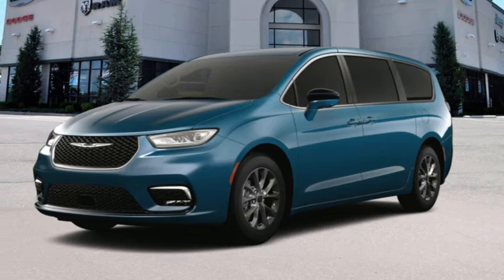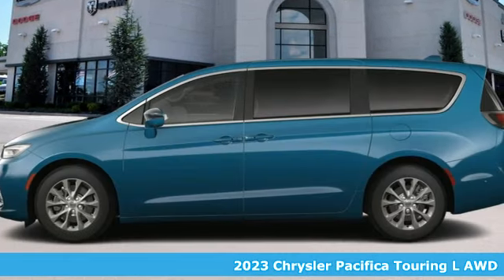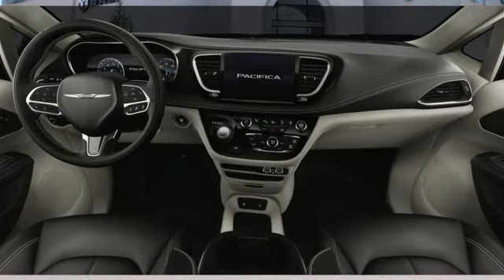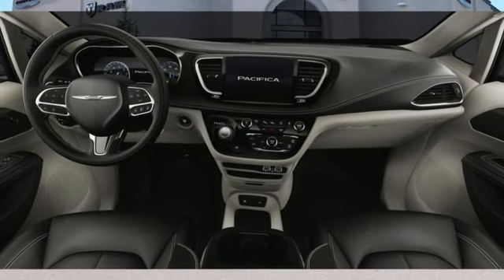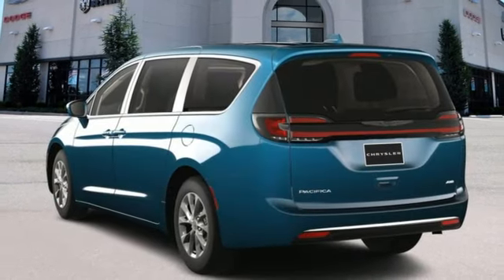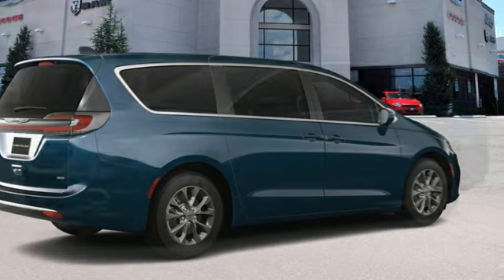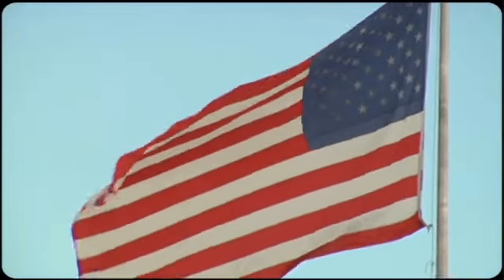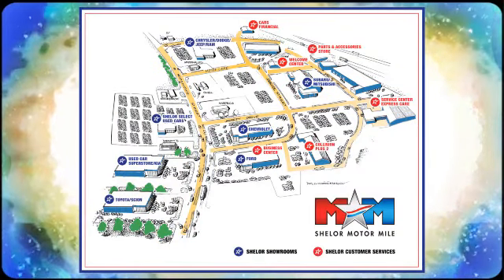New 2023 Chrysler Pacifica Christiansburg VA Blacksburg, VA DC230135 - SOLD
Year: 2023
Make: Chrysler
Model: Pacifica
Trim: Mini-van, Passenger
Engine: 3.6L V6 Cylinder Engine
Transmission: 9-Speed A/T
Color: Fathom Blue Pearlcoat
Interior: Black/Alloy/Black
Stock #: DC230135
VIN: 2C4RC3BG8PR523731
Heated Seats, 3rd Row Seat, Dual Zone A/C, BluetoothA®, iPod/MP3 Input, Back-Up Camera, All Wheel Drive, Quad Seats. Touring L trim, Fathom Blue Pearlcoat exterior and Black/Alloy/Black interior. EPA 25 MPG Hwy/17 MPG City! CLICK NOW!br /br /KEY FEATURES INCLUDEbr /Third Row Seat, All Wheel Drive, Quad Bucket Seats, Power Liftgate, Heated Driver Seat, Back-Up Camera, iPod/MP3 Input, BluetoothA®, Aluminum Wheels, Dual Zone A/C, Power Fourth Passenger Door, Smart Device Integration, Apple CarPlay, Blind Spot Monitor, Cross-Traffic Alert Rear Spoiler, MP3 Player, Rear Air, Satellite Radio. br /br /OPTION PACKAGESbr /SAFETY SPHERE 360 Surround View Camera System, Parallel & Perpendicular Park Assist w/Stop, ParkSense Front/Rear Park Assist w/Stop, TRANSMISSION: 9-SPEED 948TE AUTOMATIC (STD), ENGINE: 3.6L V6 24V VVT UPG I W/ESS (STD). Chrysler Touring L with Fathom Blue Pearlcoat exterior and Black/Alloy/Black interior features a V6 Cylinder Engine with 287 HP at 6400 RPM*. br /br /EXPERTS CONCLUDEbr /Great Gas Mileage: 25 MPG Hwy. br /br /OUR OFFERINGSbr /At Shelor Motor Mile we have a price and payment to fit any budget. Our big selection means even bigger savings! Need extra spending money? Shelor wants your vehicle, and we're paying top dollar! br /br /Tax DMV Fees & $597 processing fee are not included in vehicle prices shown and must be paid by the purchaser. Vehicle information and equipment is based off standard equipment as decoded from VIN and may vary from vehicle to vehicle.br / Chevrolet Ford Chrysler Dodge Jeep & Ram prices include current factory rebates and incentives some of which may require financing through the manufacturer and/or the customer must own/trade a certain make of vehicle. Residency restrictions apply see dealer for details and restrictions. All pricing and details are believed to be accurate but we do not warrant or guarantee such accuracy. The prices shown above may vary from region to region as will incentives and are subject to change.